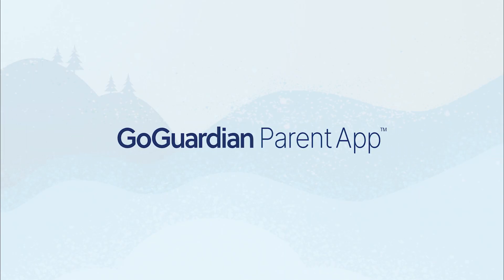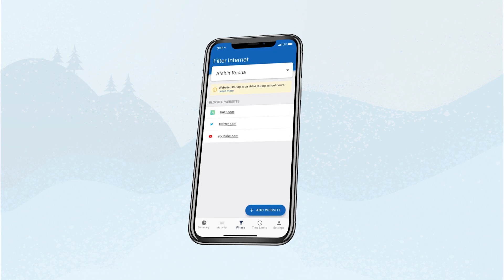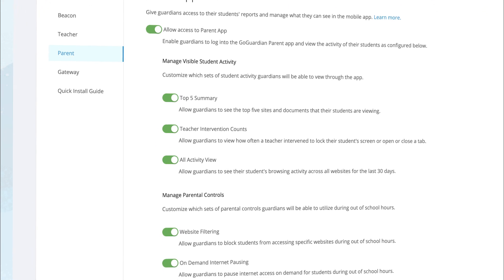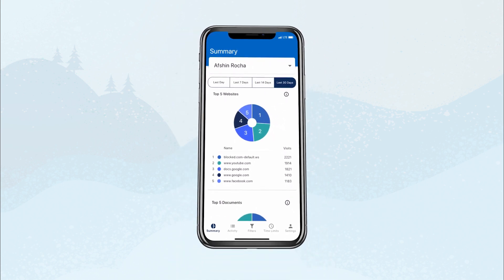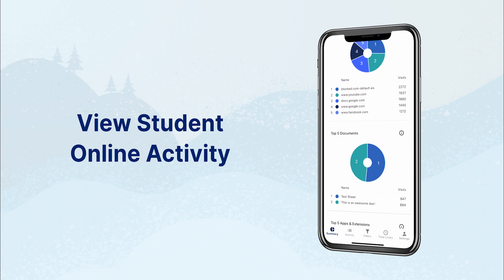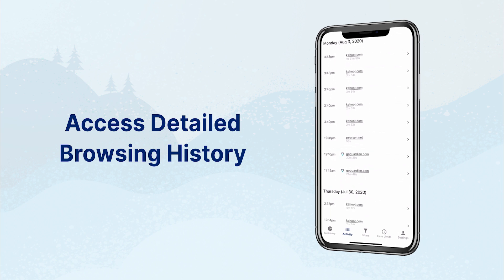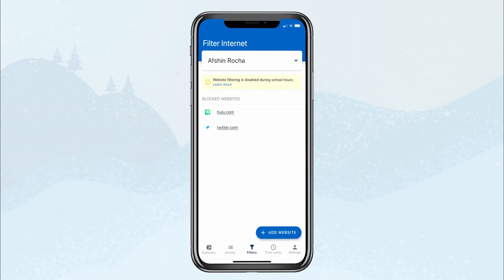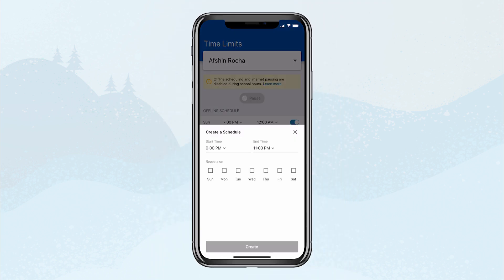GoGuardian Parent App Demo Video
Engaged students. Informed parents.

The GoGuardian ParentApp gives parents direct access to student online activity reports and filtering controls at home, while reducing work for your and your staff.